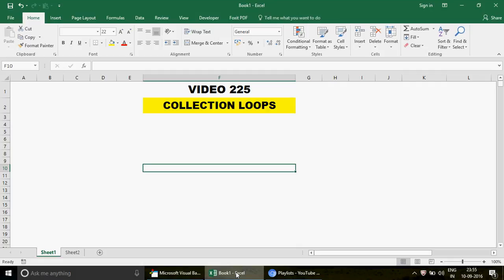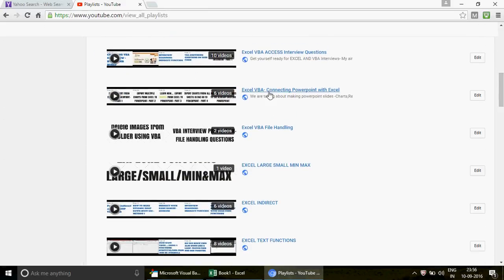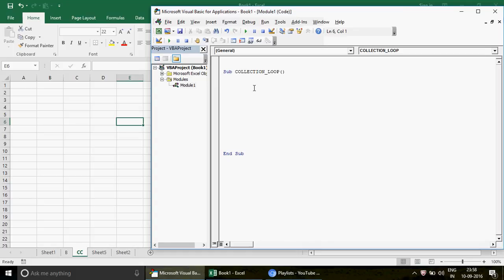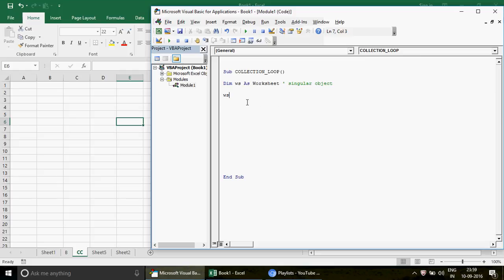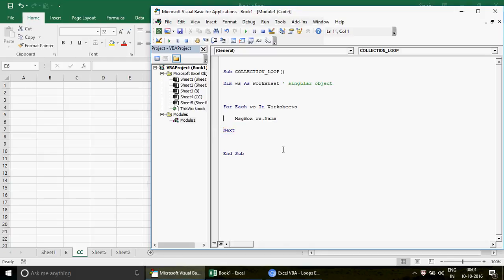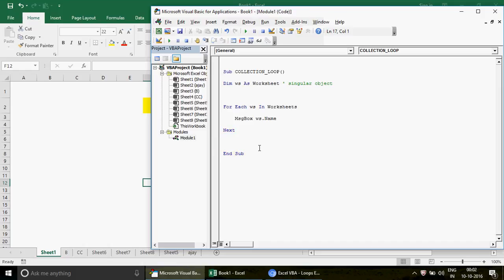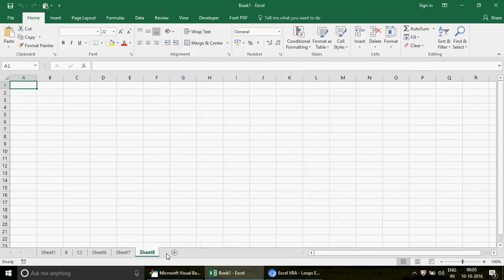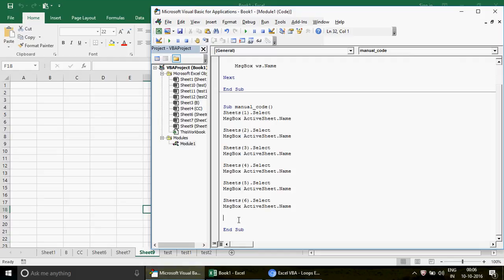Learn Excel - Video 225 - VBA - Basic understanding of Collection Loop - Series 1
In this video, we are understanding one of the major used loop in excel vba - worksheet loop. Loop is so powerful that you cannot ignore it.